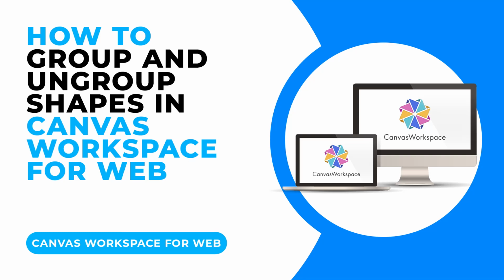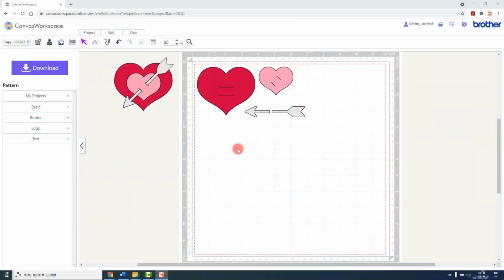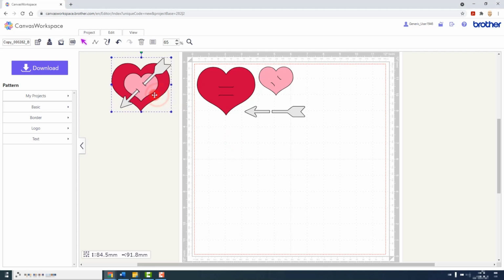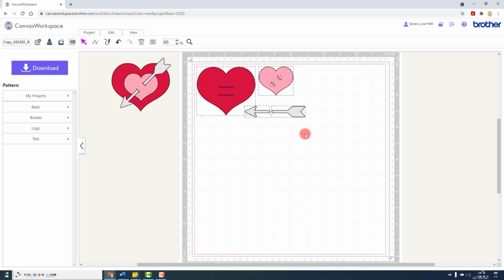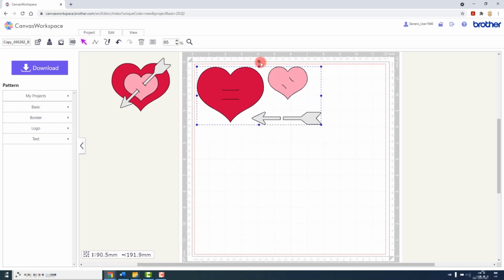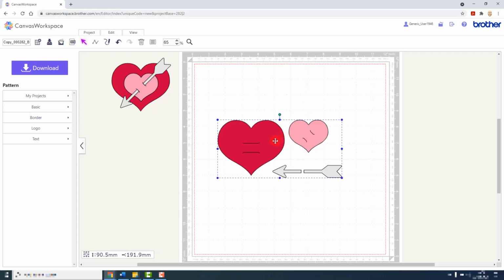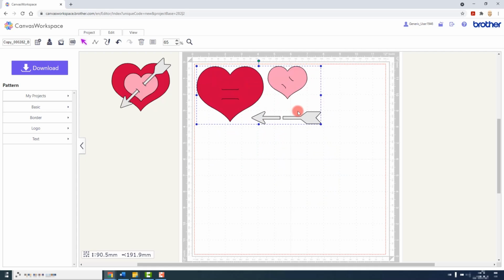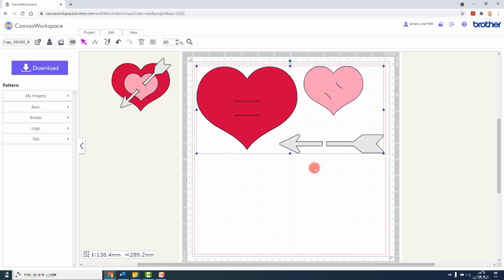HOW TO GROUP AND UNGROUP SHAPES IN CANVAS WORKSPACE FOR WEB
Learn how to make uniform changes to more than one shape at a time by grouping and ungrouping in the online edition of Canvas Workspace.

Links